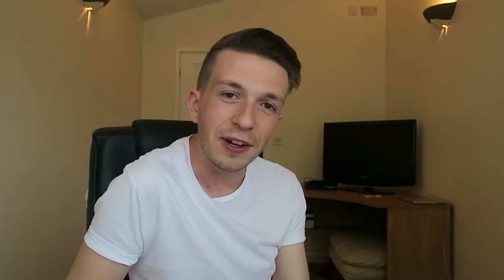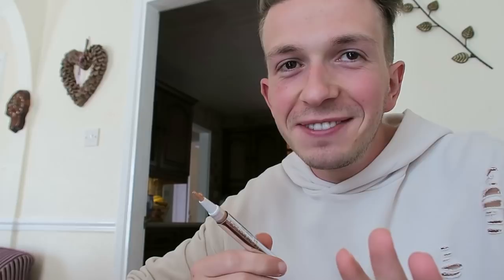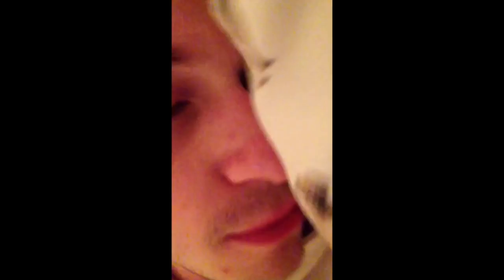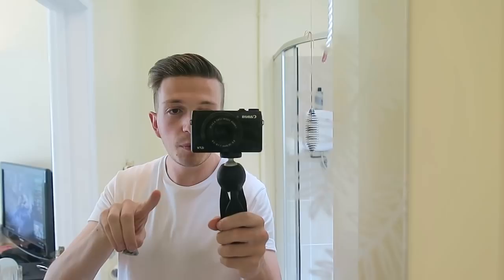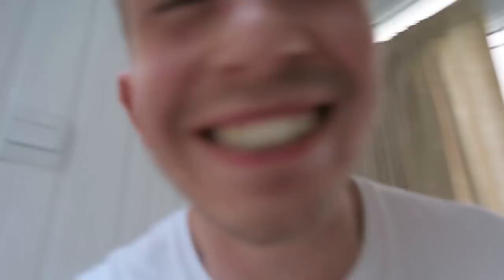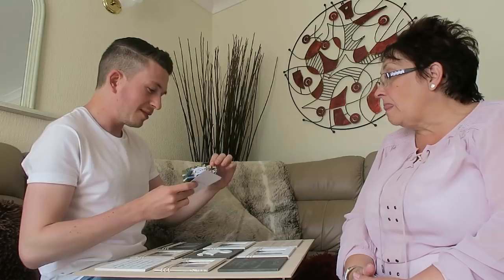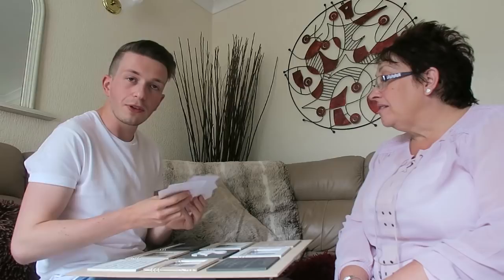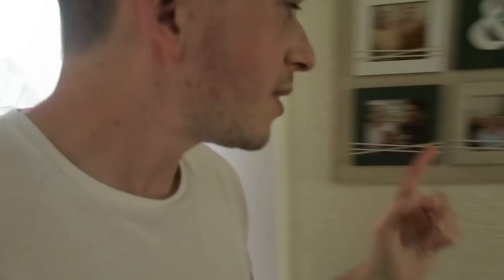WE FINALLY FINISHED THE PHOTO FRAME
New weekly vlog every Monday at 6pm!

* My equipment *
Vlog camera x
Vlog tripod x
Big camera x
Big tripod x
Microphone x
Wide angle lens x